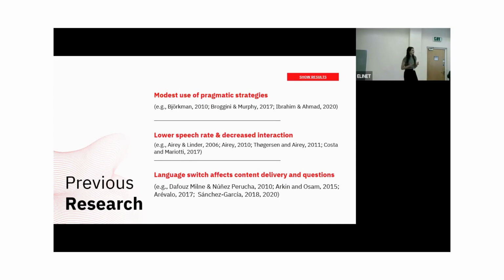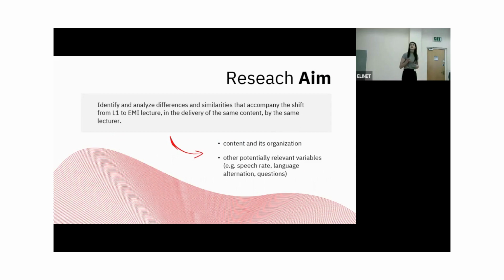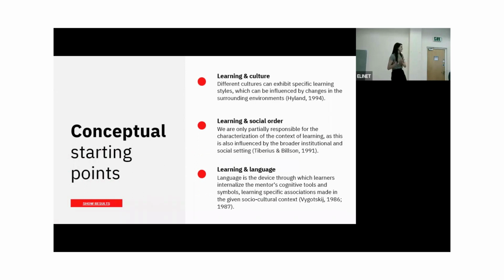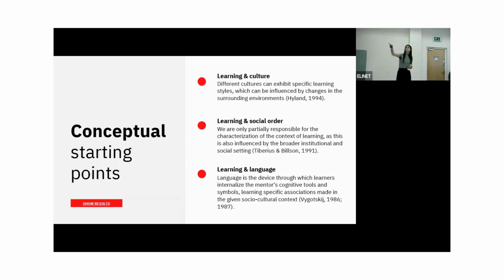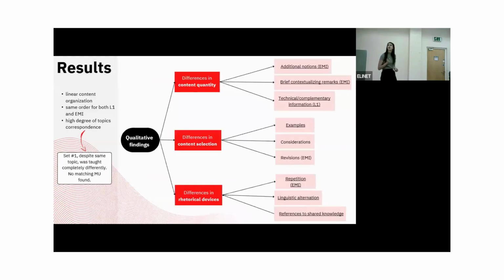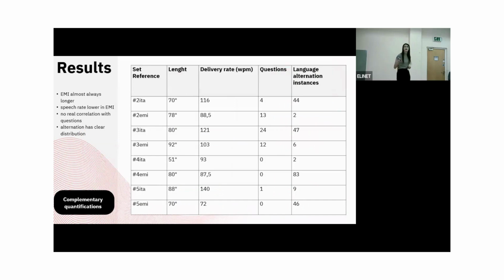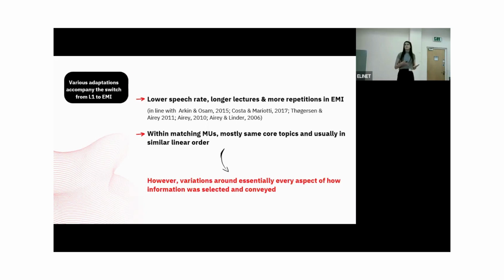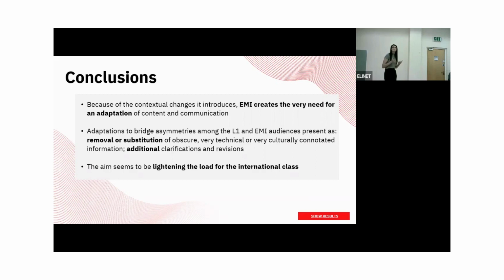Content adaptations in English medium Instruction comparing L1 and English medium lectures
Dr Beatrice Zuaro, The Open University